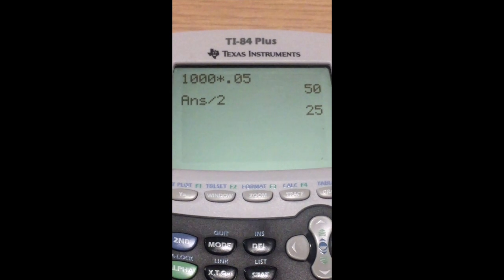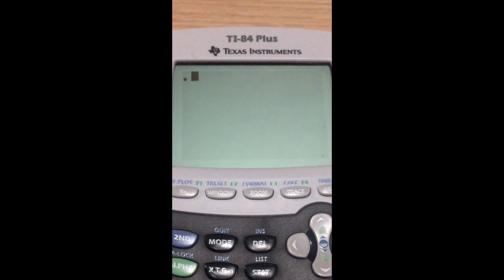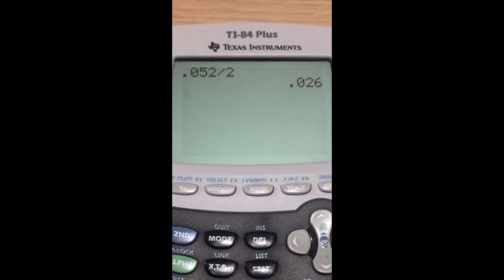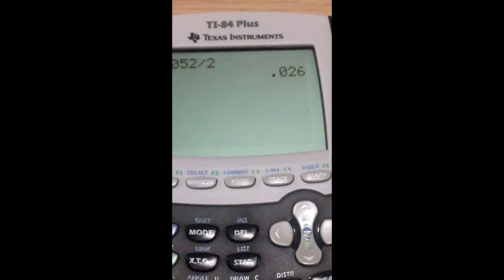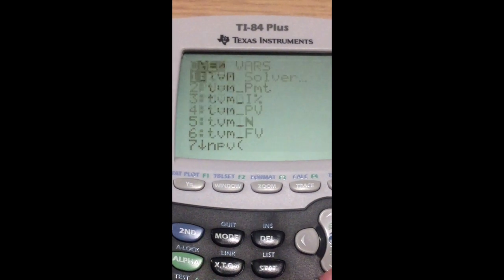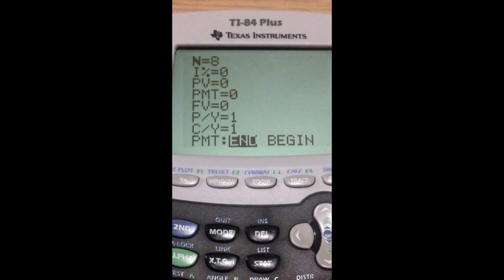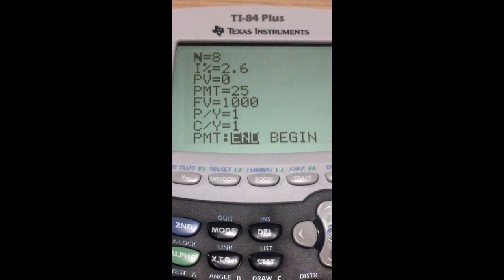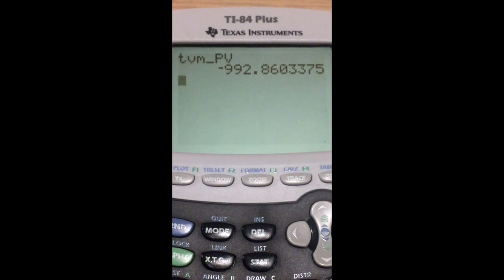Finance Video Final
Frank Cunningham & Paige Lawton